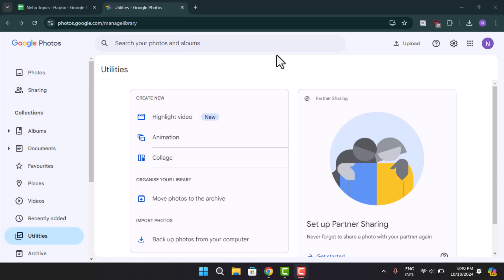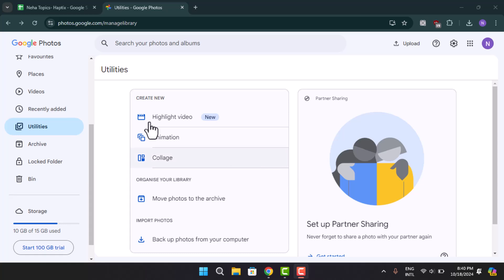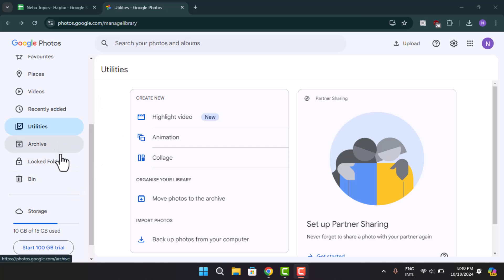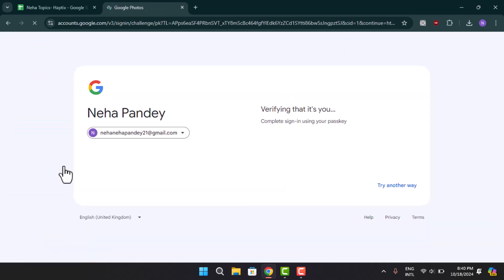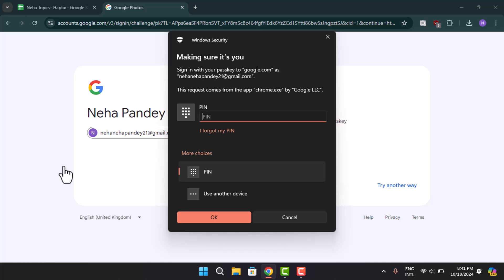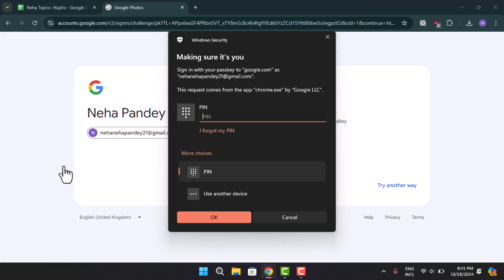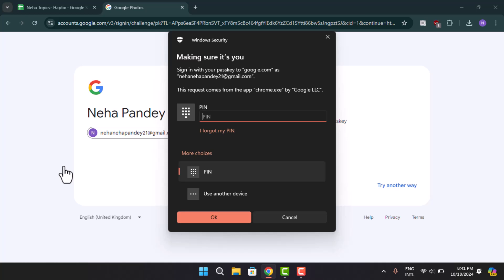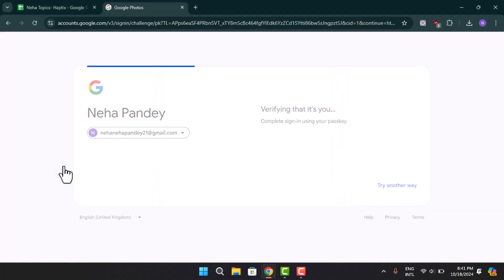How To Change Google Photos Locked Folder Password !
In this video, you'll learn how to manage and change the Google Photos locked folder password. The Google Photos locked folder provides additional security for your private images, but it’s tied to your device's lock screen password or your Google account credentials.

Here’s how you can change the locked folder settings:

1. **Access Google Photos**: Start by opening the Google Photos app or visiting " from your browser.
2. **Navigate to Locked Folder**: Scroll down the library management page until you find the "Locked Folder" option. Tap on it to access your secured folder.
3. **Verification Process**: You’ll be prompted to verify your identity. This can be done using your Google account password or your device’s lock screen pin, fingerprint, or pattern.
4. **Changing Access**: Currently, there is no direct way to change the locked folder password itself, as it is linked to your Google account password or device’s security pin.
   - **If You Forgot Your Password**: You’ll need to change your entire Google account password to reset access to the locked folder. This requires receiving an OTP (One-Time Password) via email or phone for verification.
   - **Using Device PIN**: If your device's lock screen security is enabled, you can use the device pin to access the locked folder instead of changing the Google account password.

This method ensures secure access to your locked folder in Google Photos, but remember that changing access requires updating your Google account password or the device pin.

Timestamps:
0:00 Introduction
0:07 Accessing Google Photos and Locked Folder
0:20 Verification Process
0:32 Changing Google Account Password
0:56 Using Device PIN for Access
1:12 Conclusion